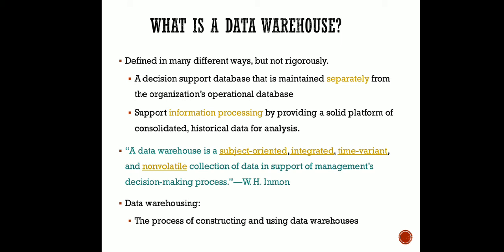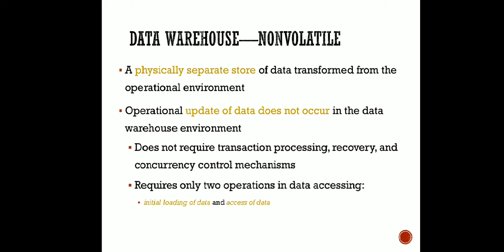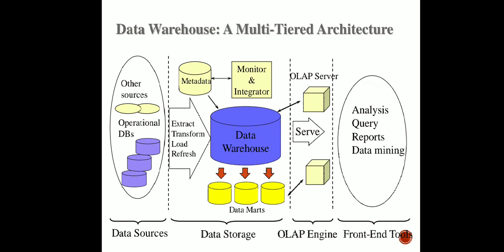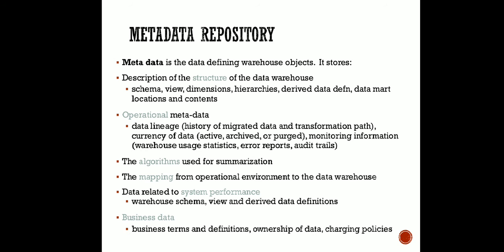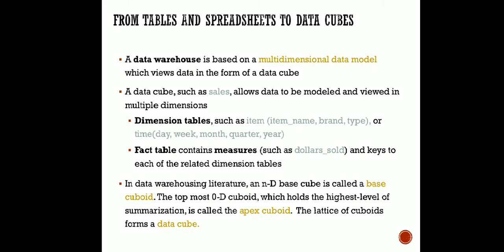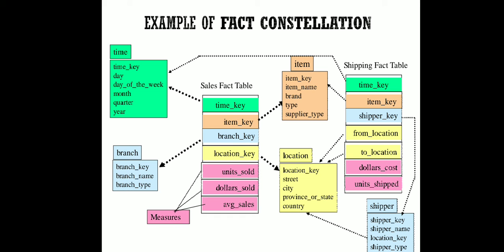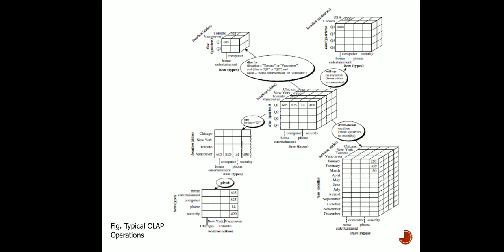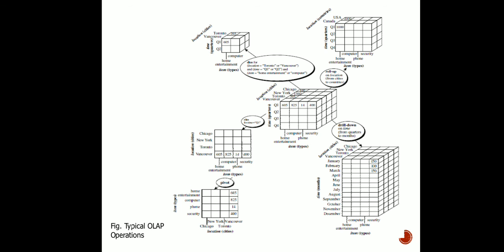Module-1(4a) Data Warehousing& OLAP Part1